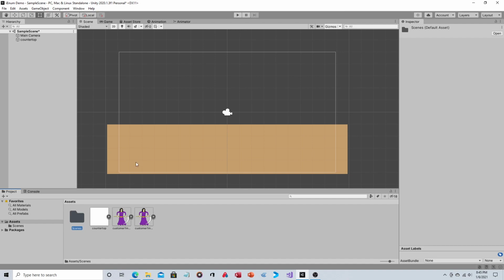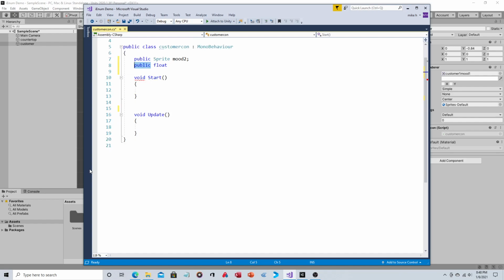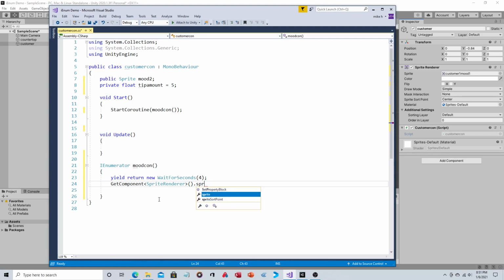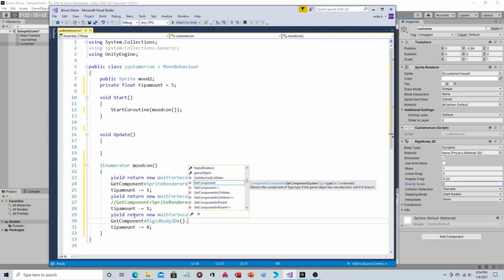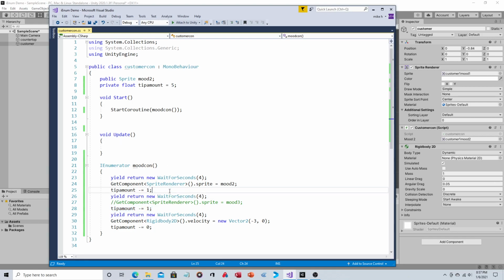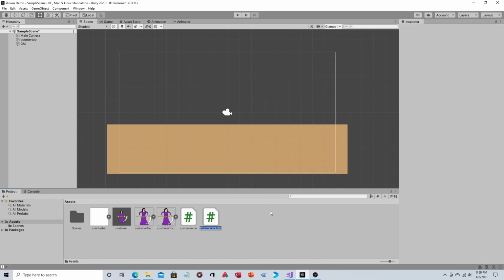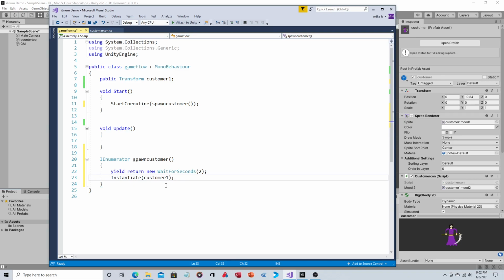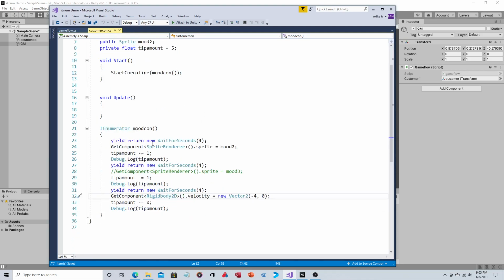Unity 2020.1 - IEnumerator in Time Management Games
By request, managing a customer's mood and tip based on time in a food service time management game.